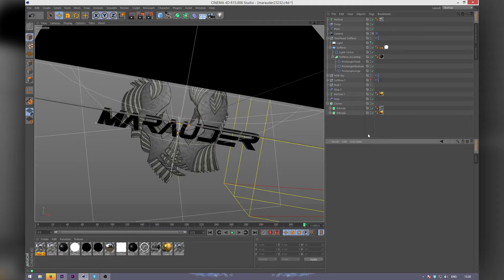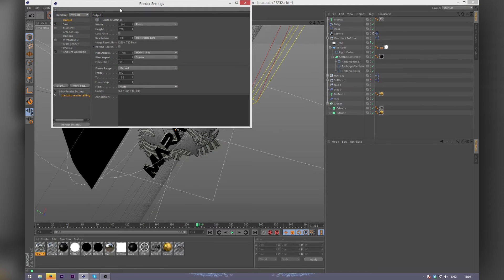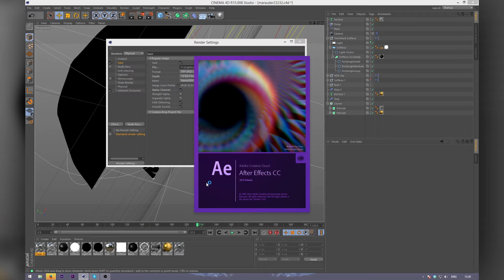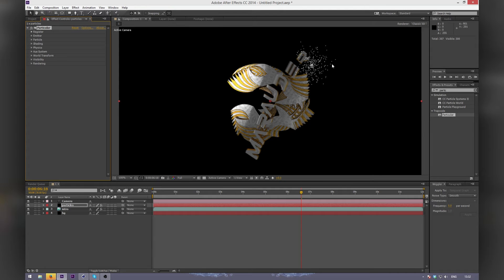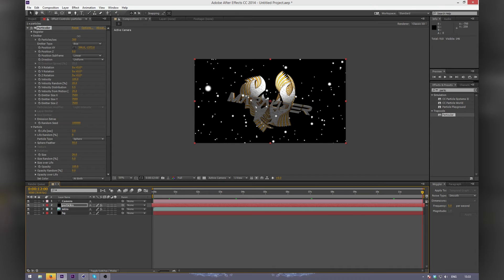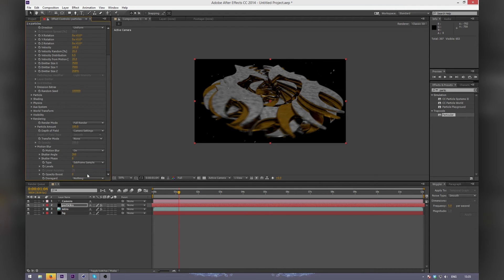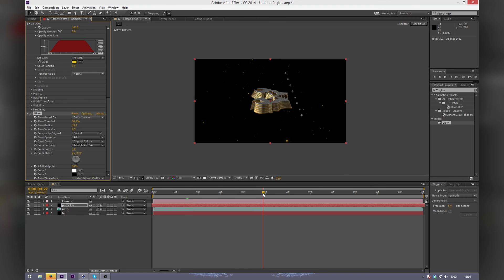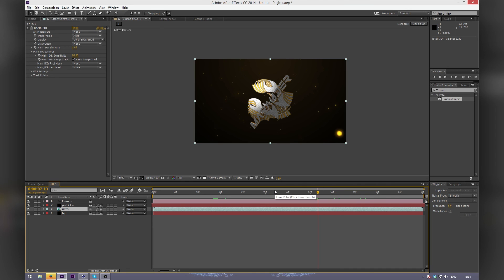Particular After Effects Tutorial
Showing y'all how to import your camera from C4D into after effects and make some particles using particular :)